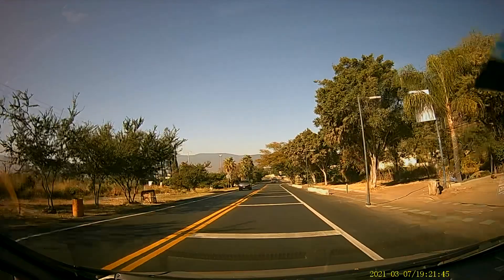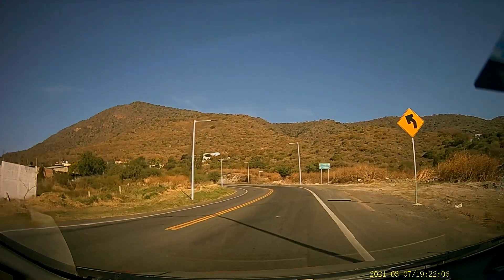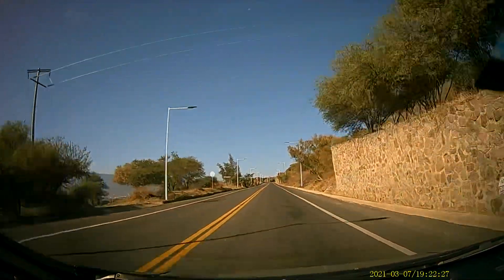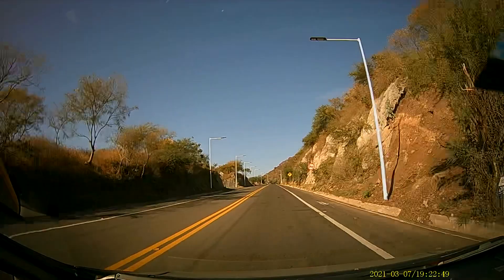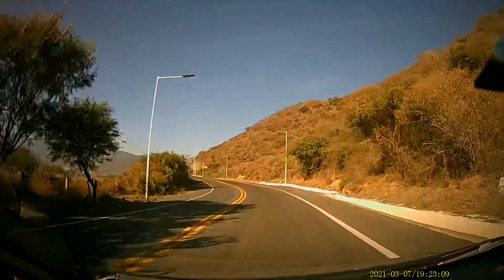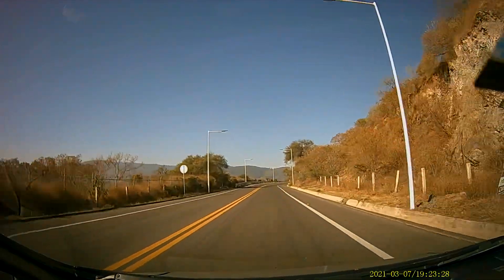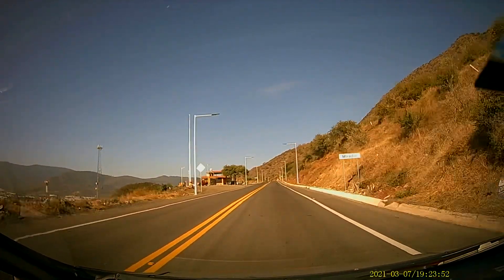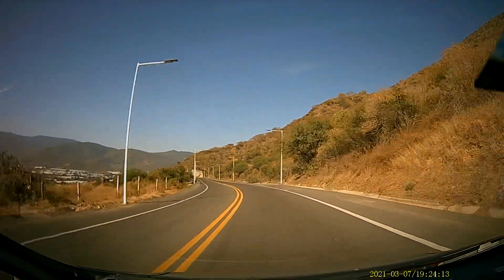The rebuild Lebramiento (or bypass at Jocotepec, Mexico, part 1